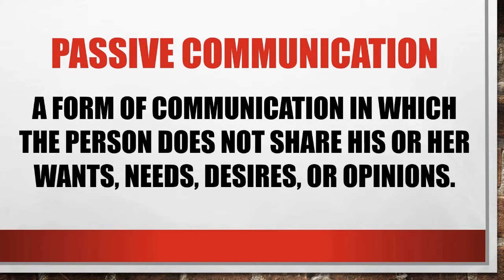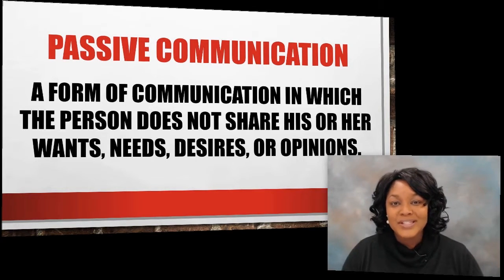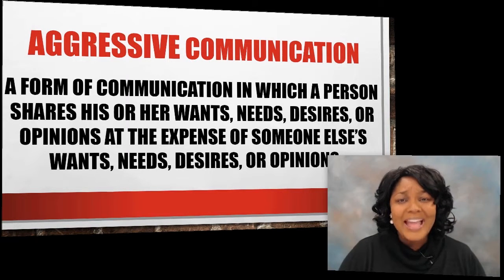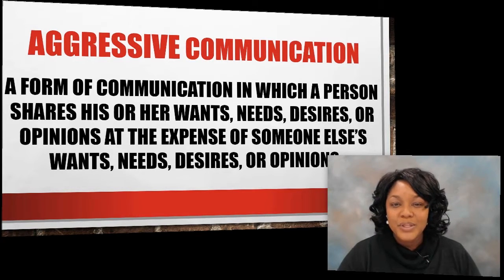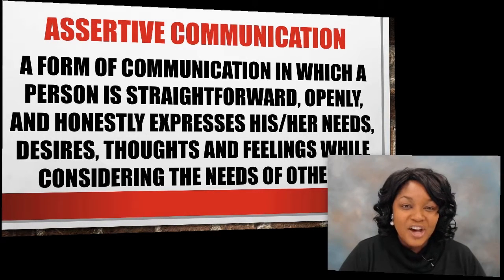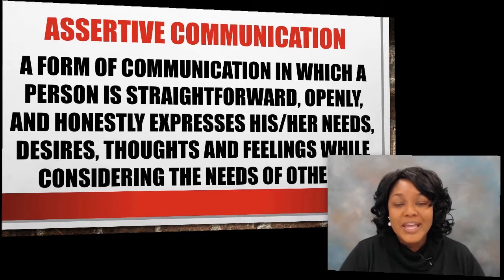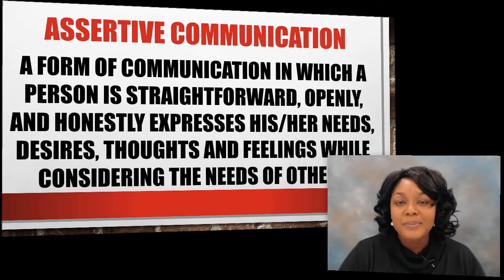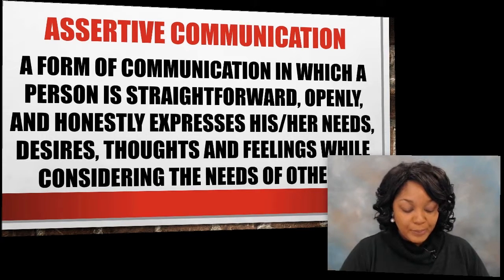Open Campus Soft Skills Module 3B.1 - Communication Counts